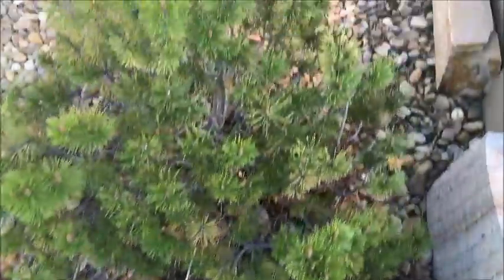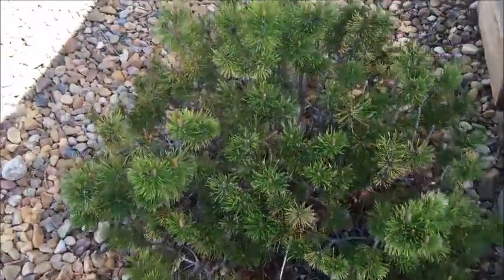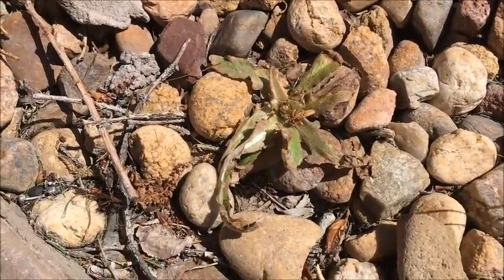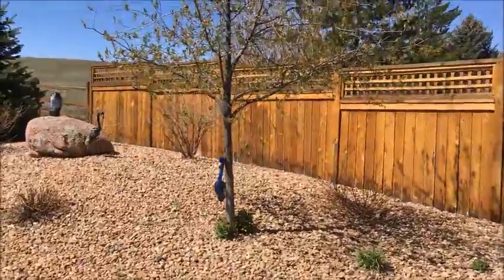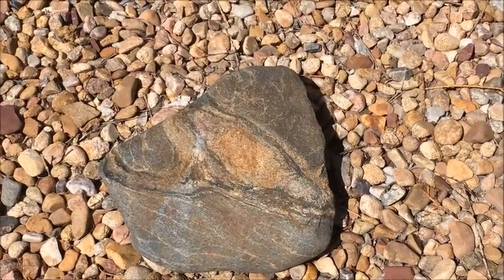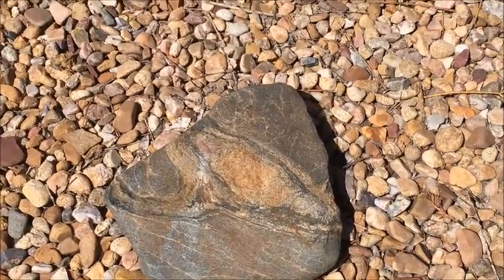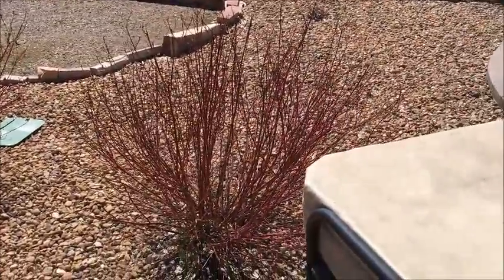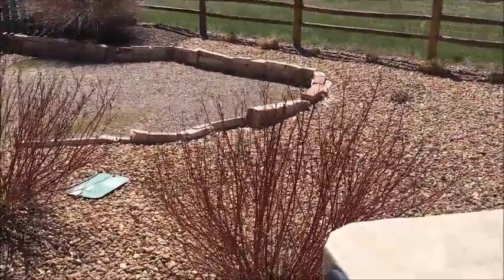Botany With tjm productions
This video is really good watch till end